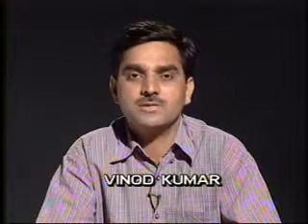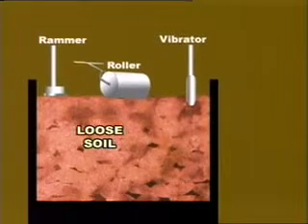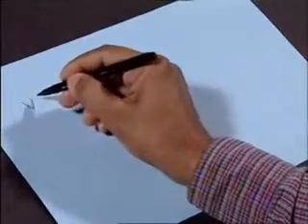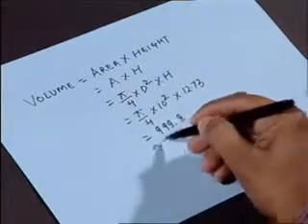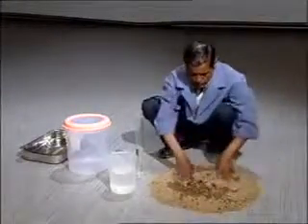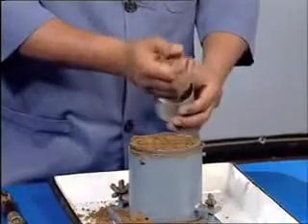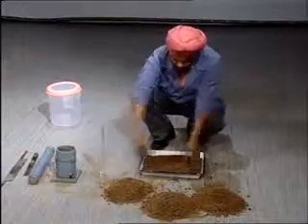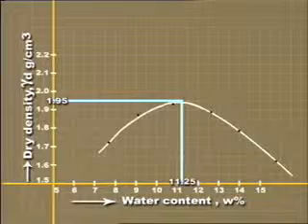Water Content Dry Density Relation Using Light Compaction